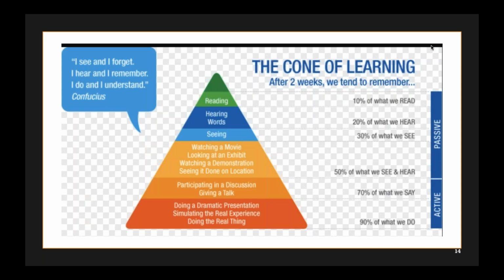KokopelliU TPT Session 1